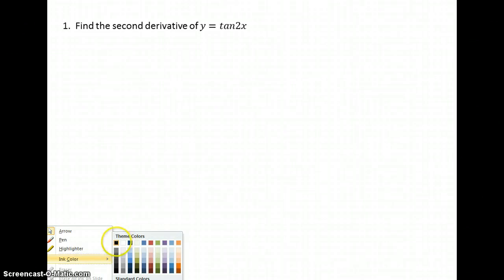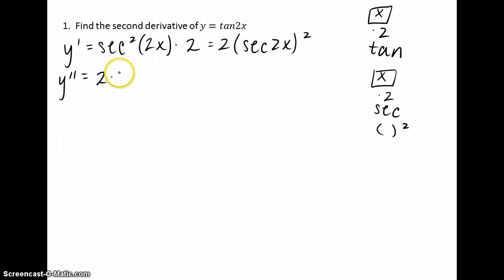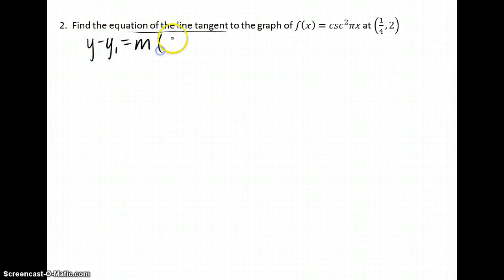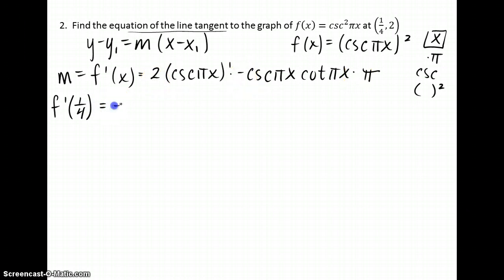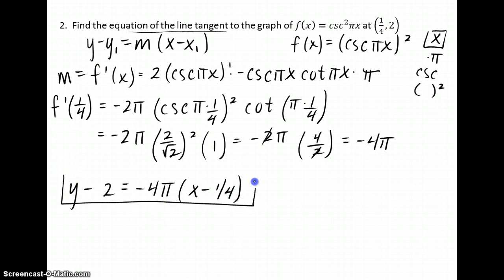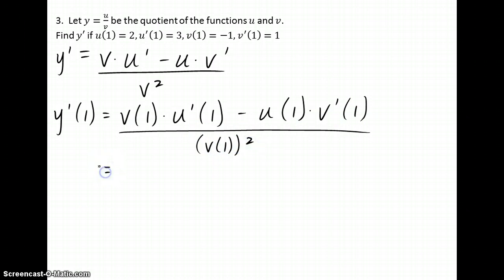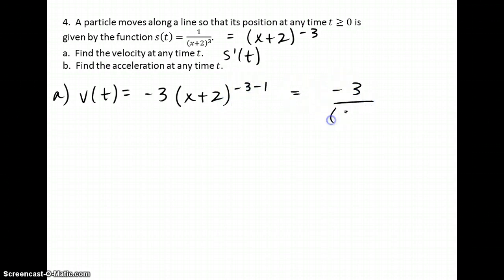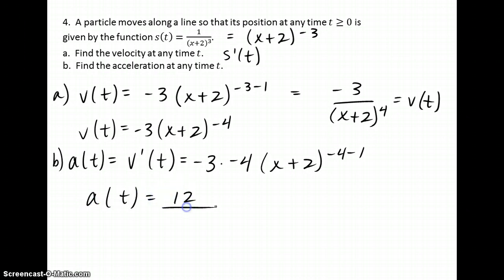Quiz 2.2-2.4 mod 7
MOD 7 #1-5